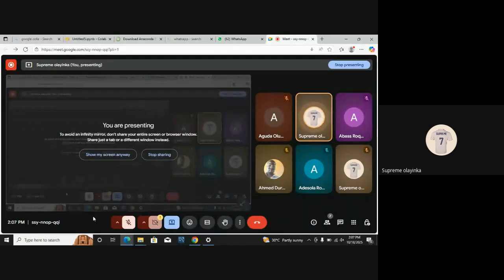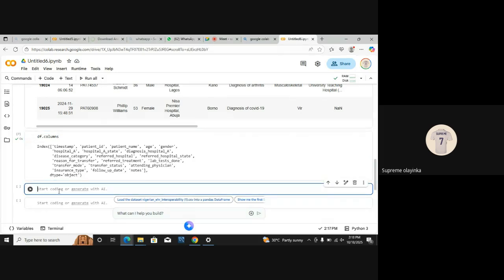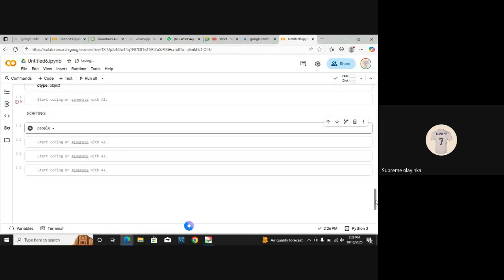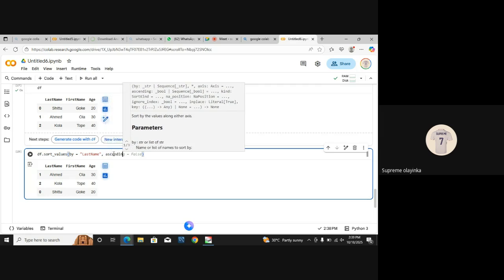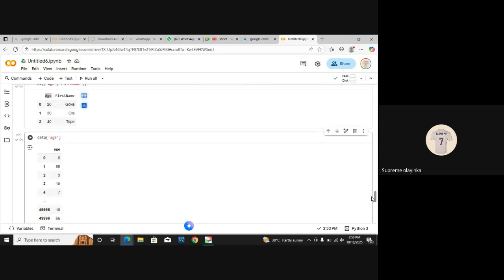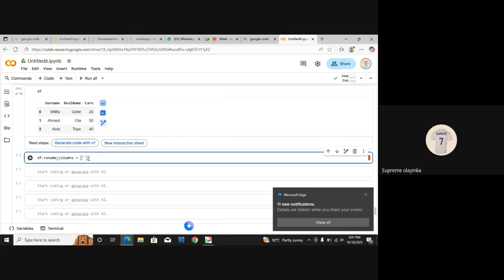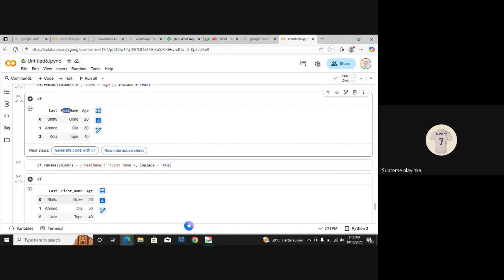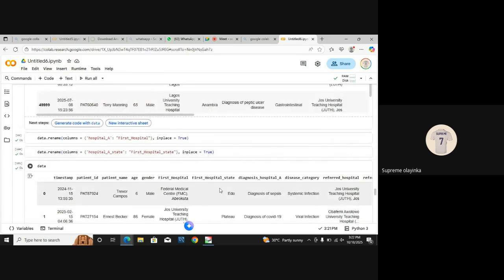Week 3 - Sortin and Updating in Pandas